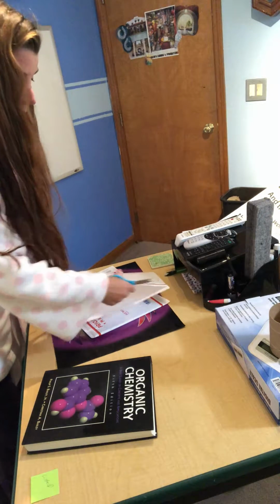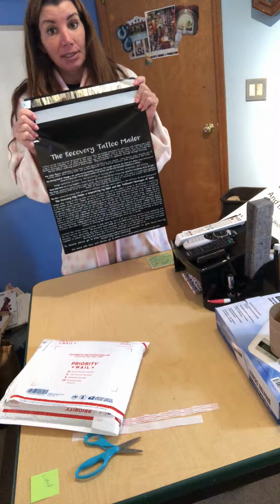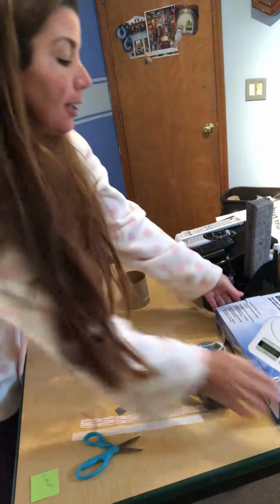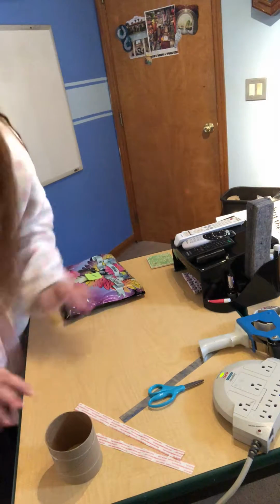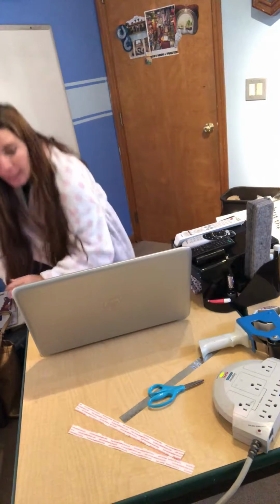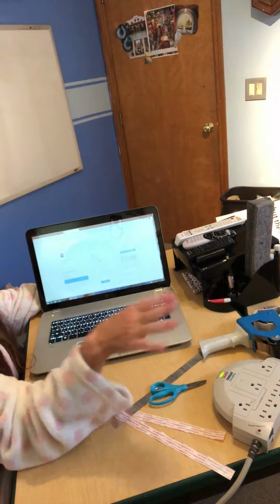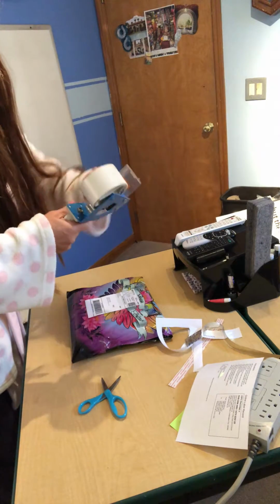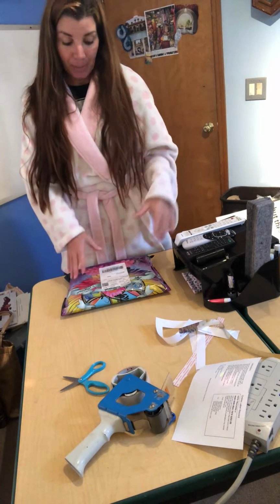How To Ship Your Packages With ebay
Here I will be going step by step how to ship your media mail packages with eBay. You will see me in real time of how I prepare and ship my packages. This is a book I am sending out today threw media mail with the USPS. You can even have the mail carrier come to you instead of having to go to the post office.
If you like this video come check out what others I have in store for the ecommerce